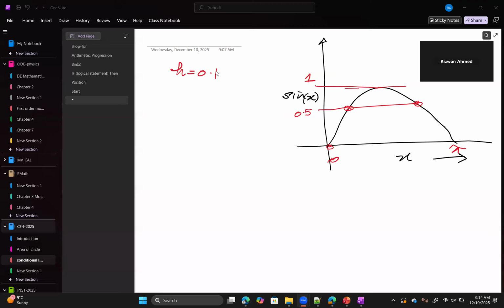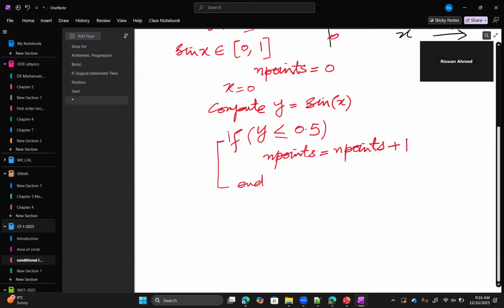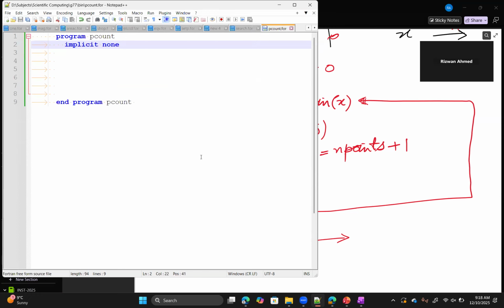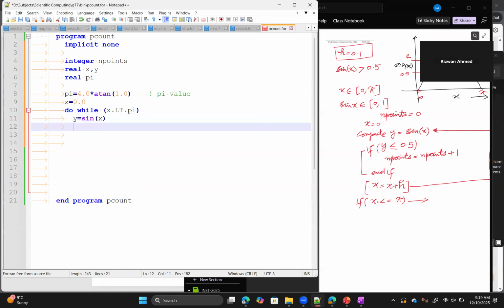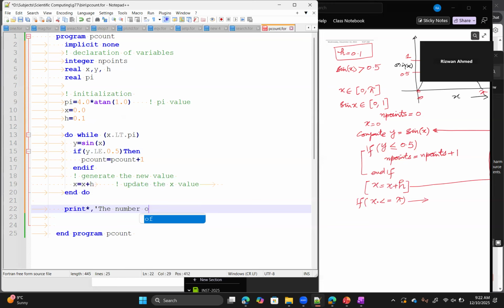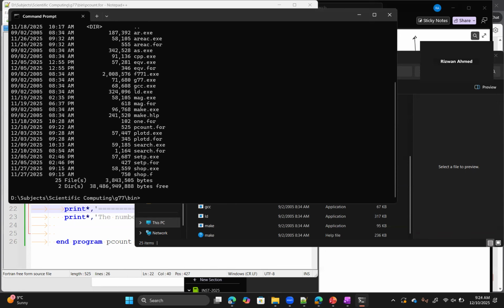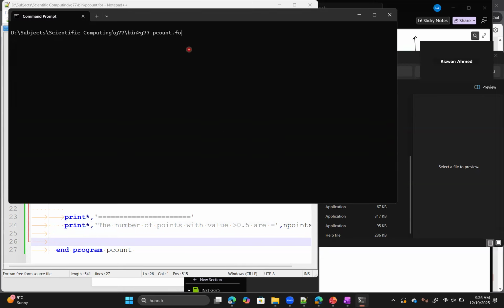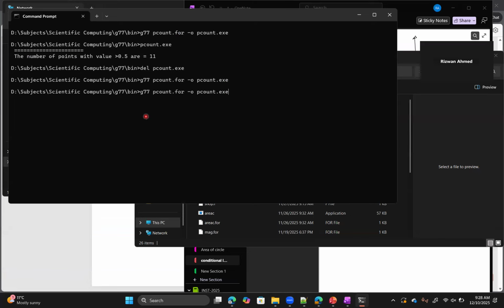Counting specific points on a curve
In this screencast, the objective was to count the number of points in a sine curve that lie above the ordinate value 0.5 in half-cycle "For x values between zero and pi=3.14159". However, during the algorithm development at 1:40 seconds, unintentionally, I set the condition to check number of points for which the ordinate value is less than 0.5. The program was developed accordingly "with the condition y less than 0.5 at 6:02 seconds", however, the slip of tongue "number of points with ordinate above 0.5" remained in the print statement at 8:15 seconds and onwards while executing the program. I hope the viewers will be able to interpret in the correct context.